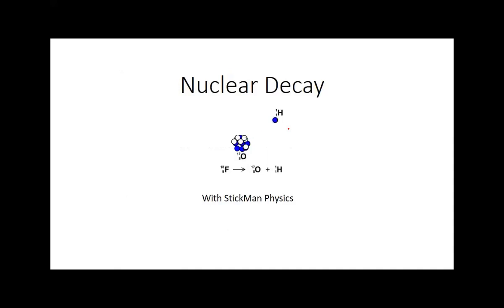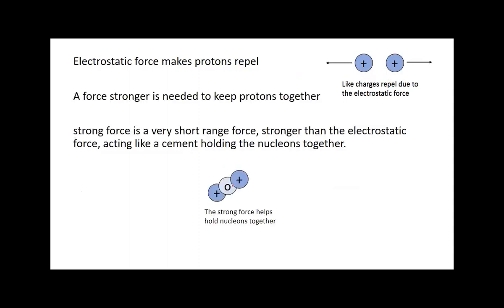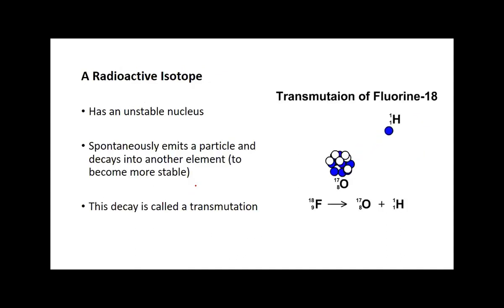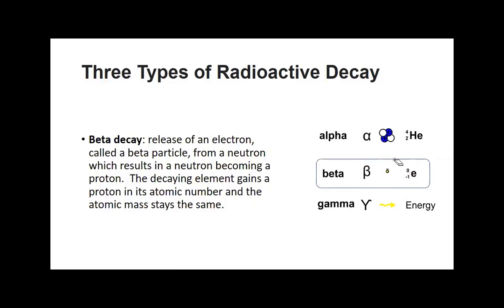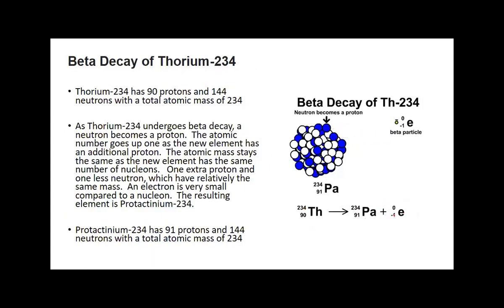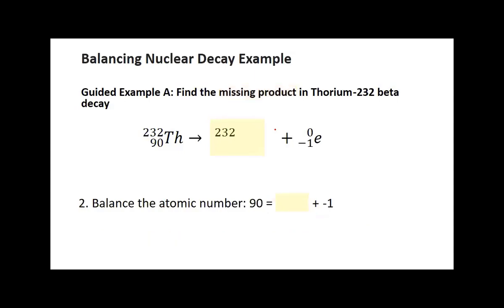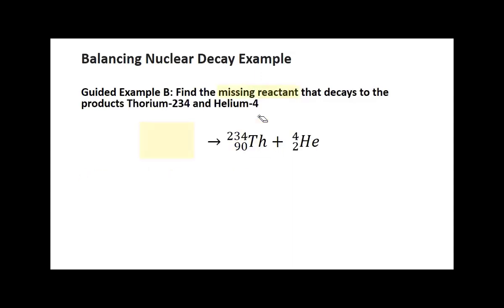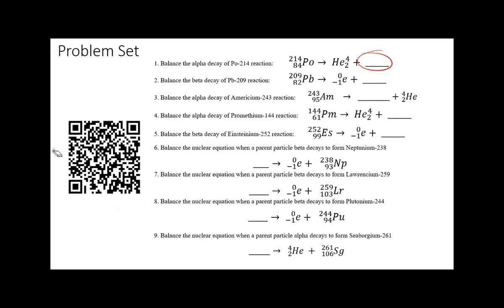Decay Reaction Lesson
Learn about alpha, beta, and gamma decay in a lesson that follows along with the StickMan Physics material on this web
Learning Targets:
Describe the four fundamental forces in nature
Explain reasons for nuclear decay
Explain alpha, beta, and gamma radioactive decay comparatively using models
Balance equations involving alpha, beta, and gamma radioactive decay